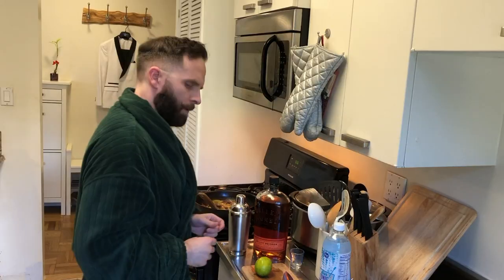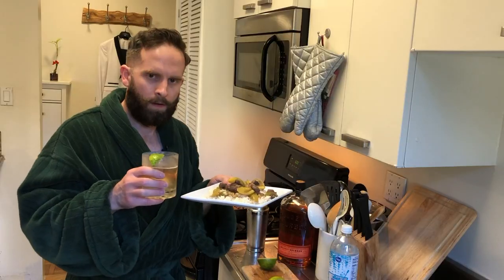Gentleman's Guide to Pepper Steak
A gentleman reminisces on his early youth and cooks a childhood favorite.